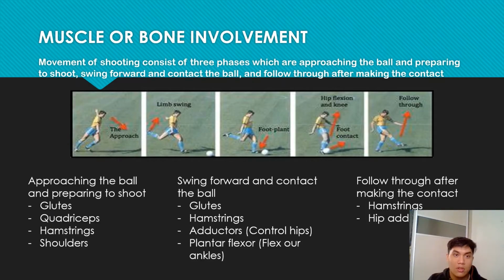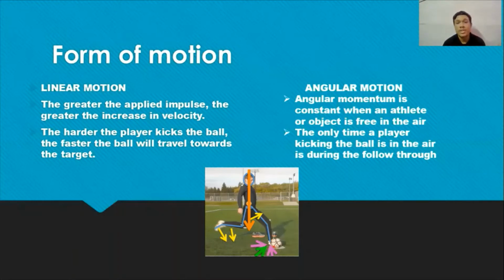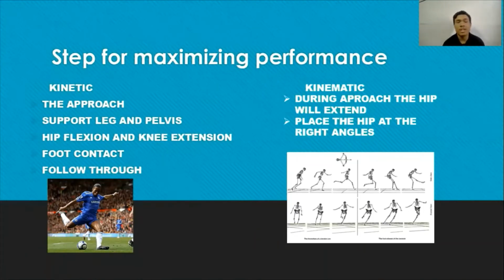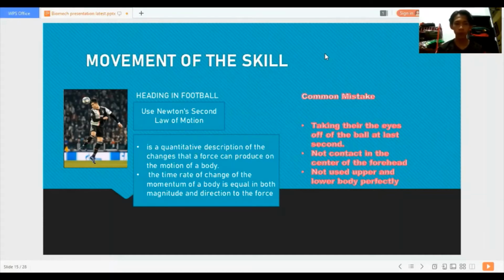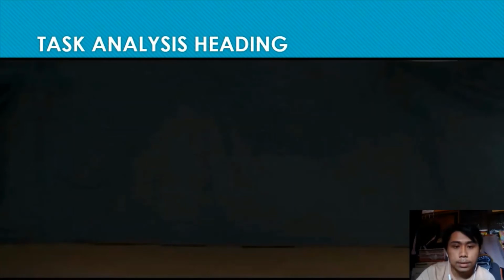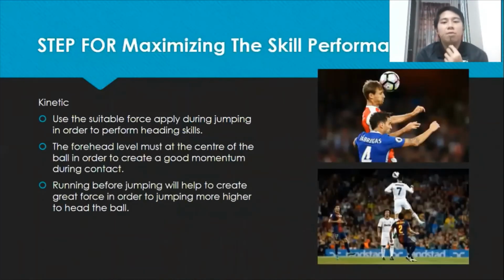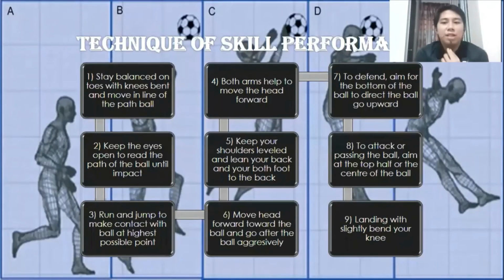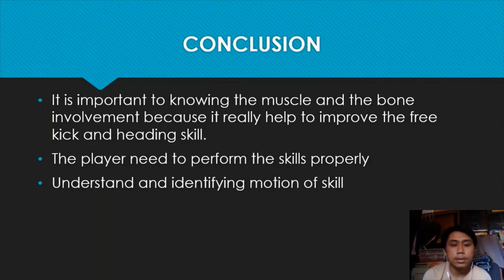Sport skill analysis